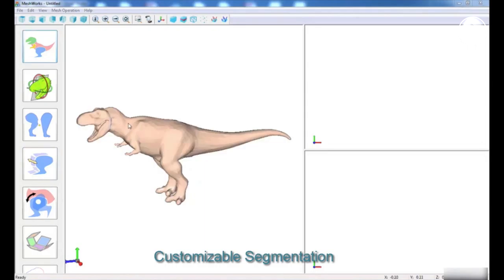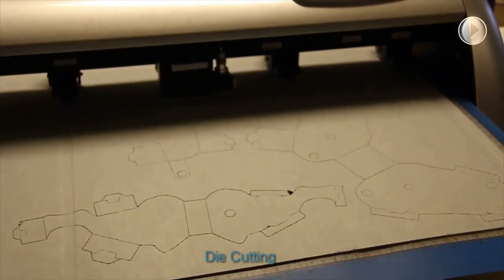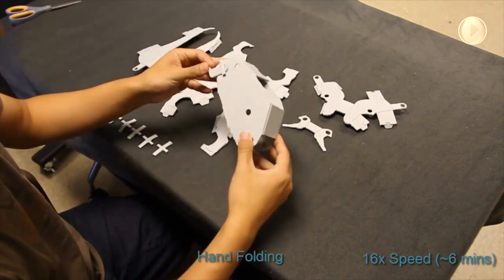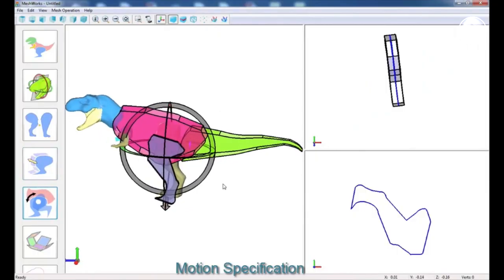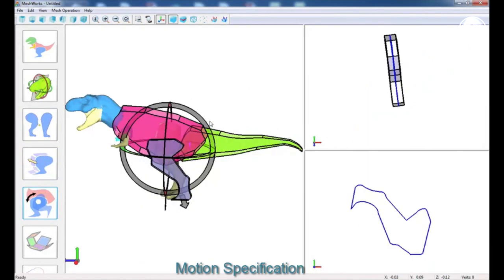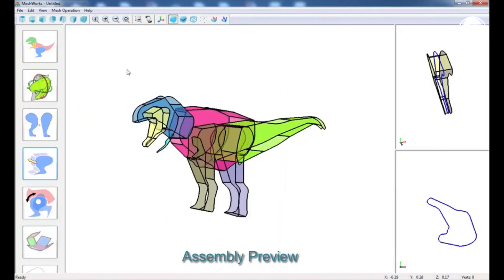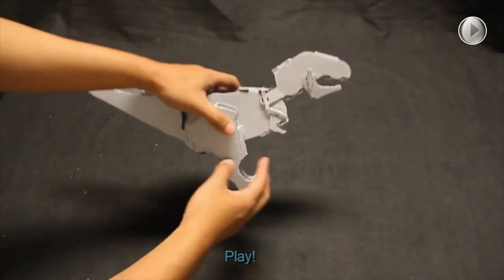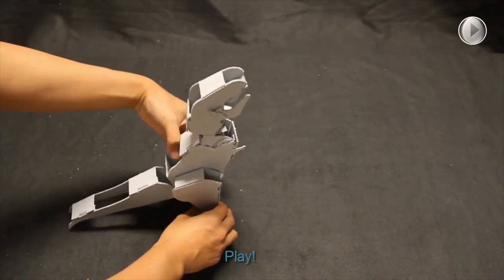CardBoardiZer: Create Robotic Models in Minutes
CardBoardiZer is a new computerized system developed at Purdue University, which allows novice designers to convert static three-dimensional objects into moving robotic versions made out of materials including cardboard, wood and sheet metal.

This system was developed by researchers in the CDesign Lab, led by Dr. Karthik Ramani, Donald W. Feddersen Professor of Mechanical Engineering at Purdue University.

Purdue's College of Engineering is among the largest in the United States and includes 13 academic programs, all with high rankings. U.S. News and World Report ranks Purdue's College of Engineering in the Top 10 nationwide: no. 6 for graduate programs and no. 9 for undergraduate programs, with four schools ranking in the top five for undergraduate programs: Agricultural and Biological Engineering, Civil Engineering, Aeronautics and Astronautics, and Industrial Engineering. Our Agricultural and Biological Engineering (ABE) graduate program has been ranked no.1 for seven consecutive years, and ABE's undergraduate program has been ranked no.1 for five consecutive years.